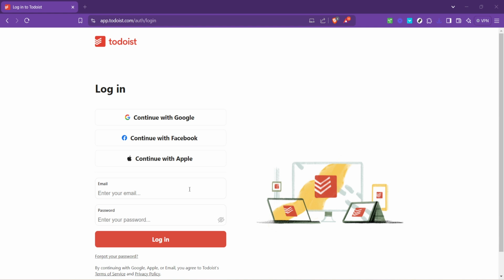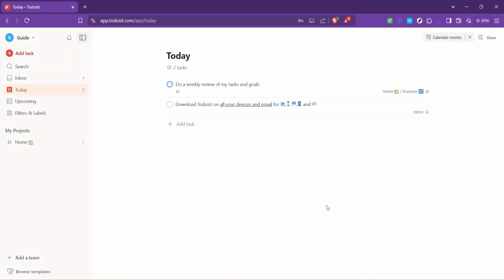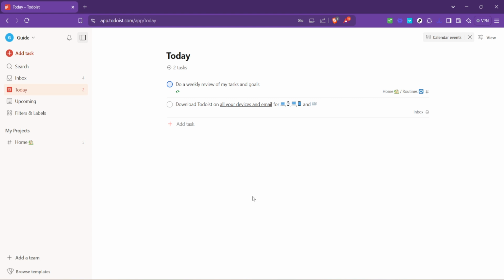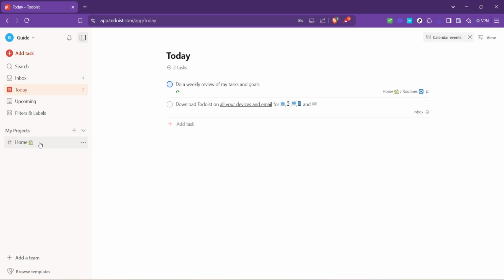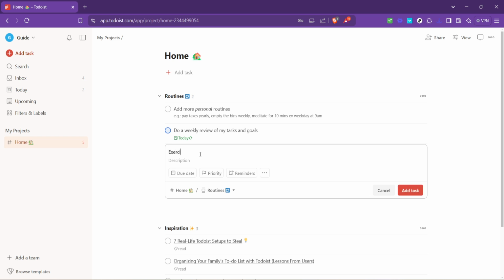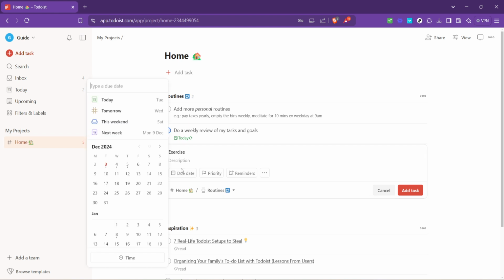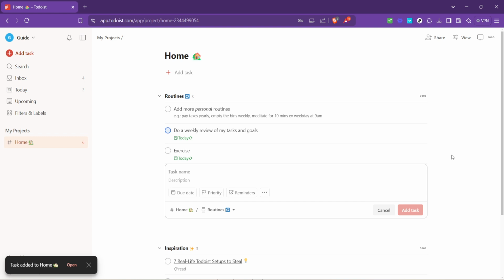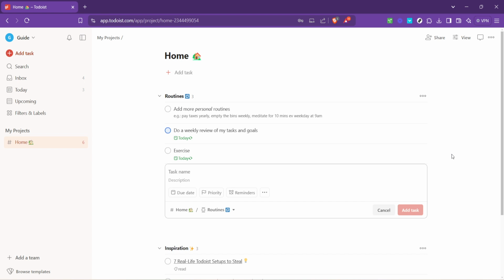How to Make a Routine on Todoist (Full 2024 Guide)